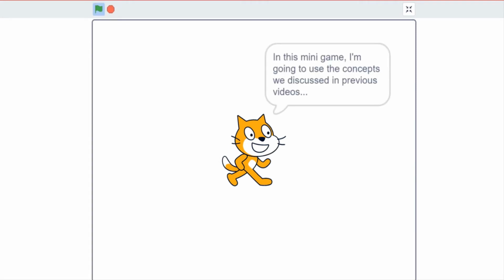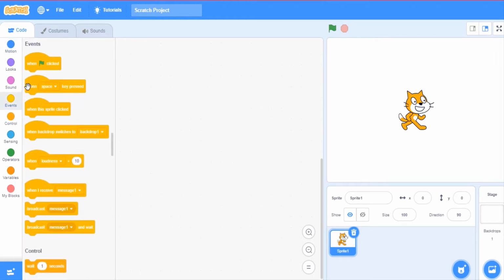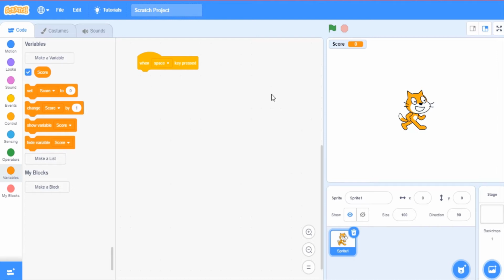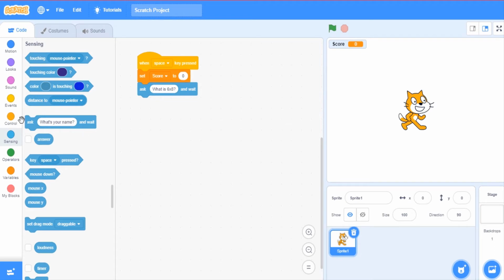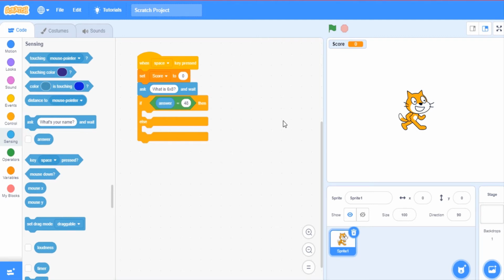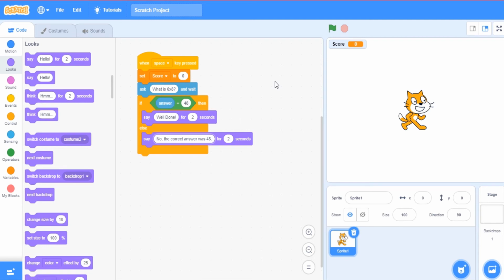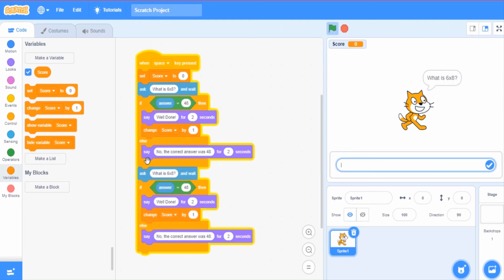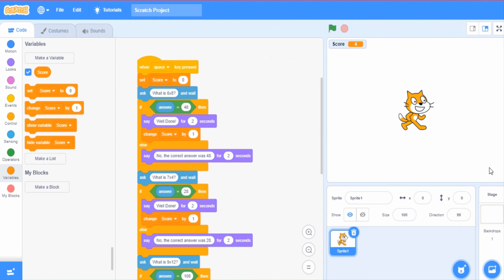Scratch - Mini Quiz Program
A Mini Quiz Program using Scratch - Sensing, Operators and Variables Blocks